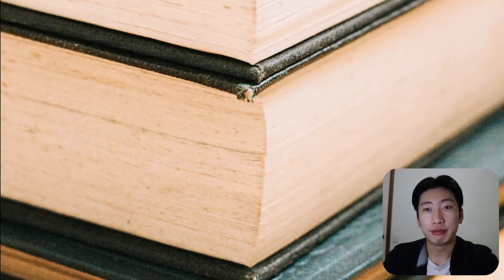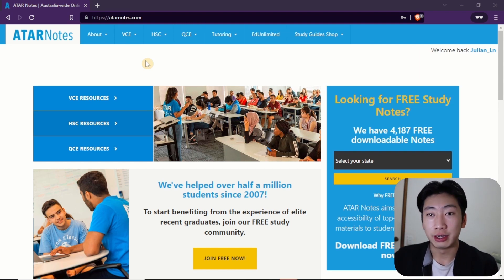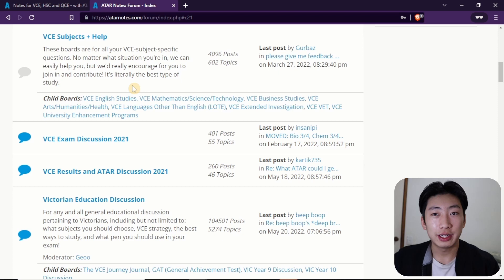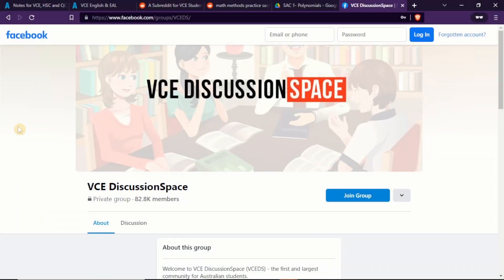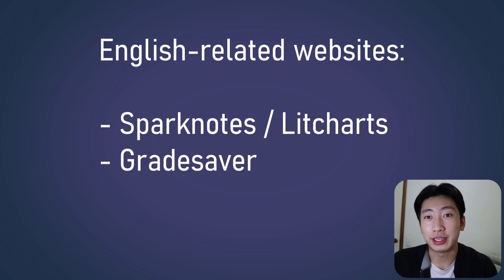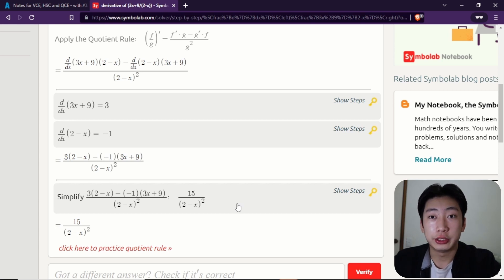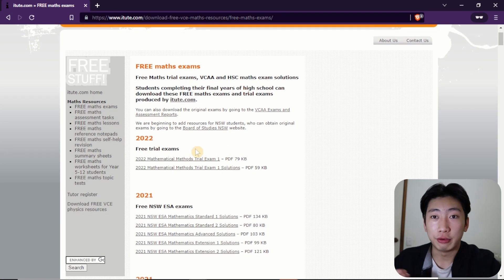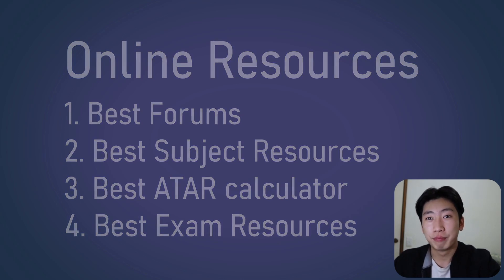10+ Useful Online Resources for Students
Here are all the resources that helped me get a 99.95 ATAR Here are some useful websites in helping you in Year 12 in Australia (ATAR). These are a range of academic resources and social forums that I personally have used and highly recommend. Making use of these online resources will be extremely beneficial in your successful academic journey.

[BEST SUBJECT RESOURCES]
English:
- Lisa Study Guides

Maths / Science:
- Khan Academy
- The Organic Chemistry Tutor
- Eddie Woo

    About Me
My name is Julian I graduated with a 99.95 ATAR (top 0.05% of the state) in Melbourne, Australia. The aim of this channel is to explain concepts and study tips in short, succinct videos and offer a student perspective on the important things to know. Enjoy!